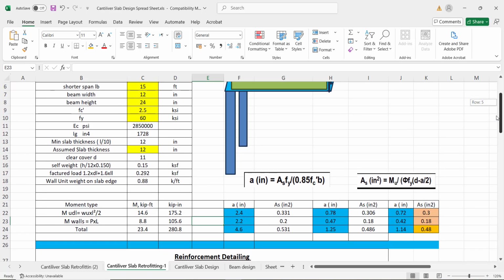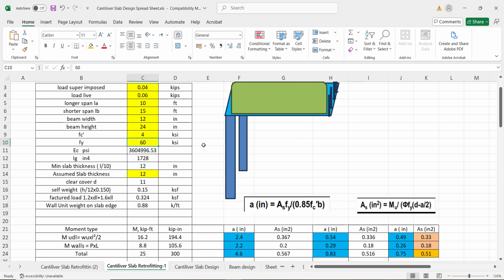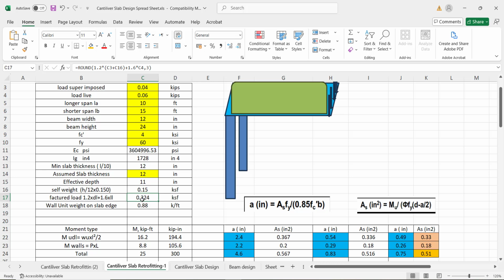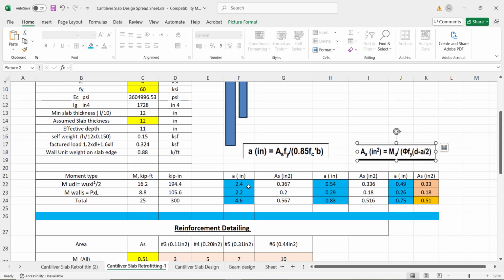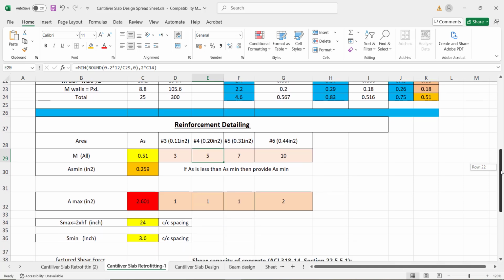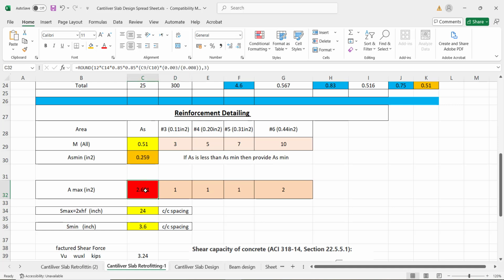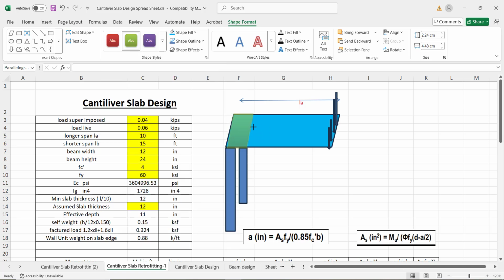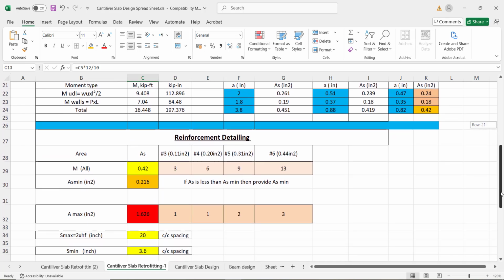Design of 10ft Cantiliver Slab as per ACI 318II 3m Cantiliver Slab Analysis and Design II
Loads Application on cantiliver slab,
Material Properties of slab design
Modulas of Elasticity of Concrete
Moment of Inertia for slab section
Uniformly distributed load moment in cantiliver slab
Point Load design of Cantiliver Slab
Steel reinforcement calculation for Cantiliver Slab
Shear Capacity of Cantiliver Slab as per ACi
Minimum Steel area for Slab
Maximum Steel area for slab
Deflection limit for slab
minimum Slab depth for concrete as per ACI 318
Design Spread Sheet for Cantiliver Slab